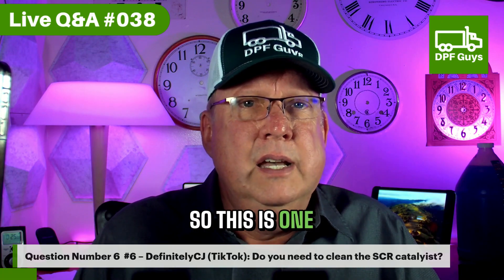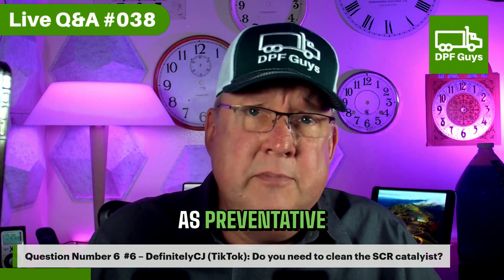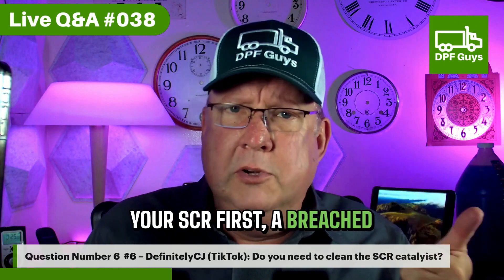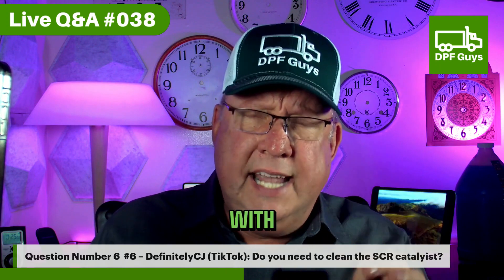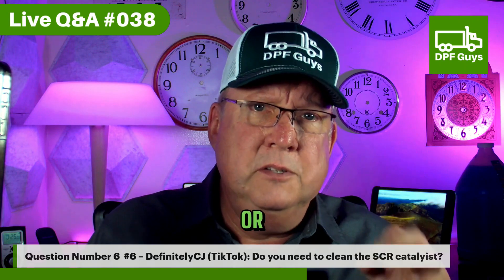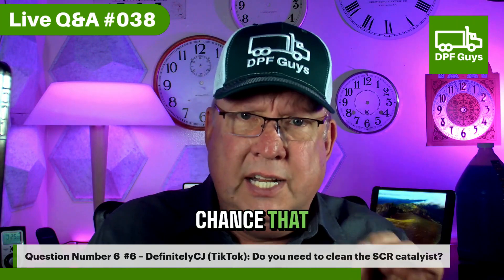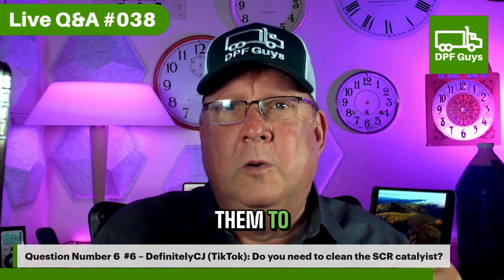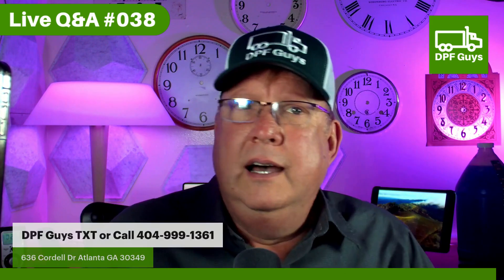Understanding SCR Catalyst Cleaning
Is cleaning the SCR catalyst necessary? Find out in this video as we discuss the importance of preventative maintenance and when to consider cleaning your SCR catalyst. Learn about the potential issues that can arise and how to identify if your SCR is poisoned.